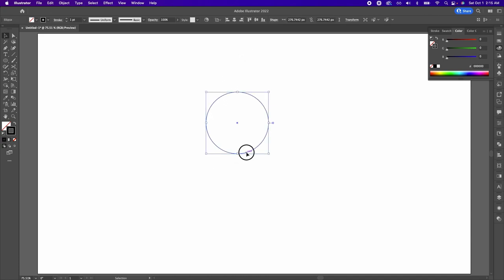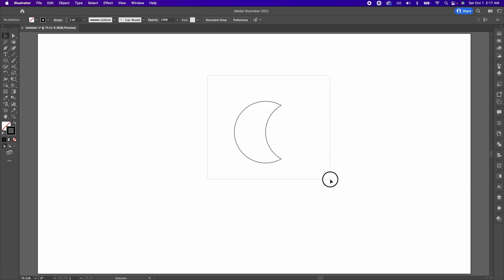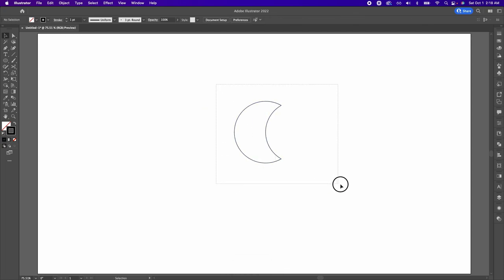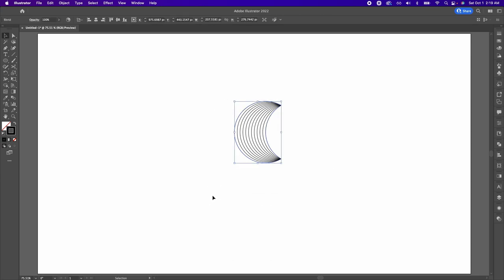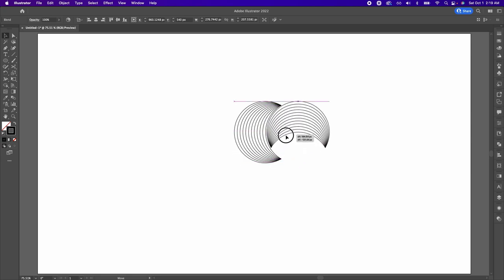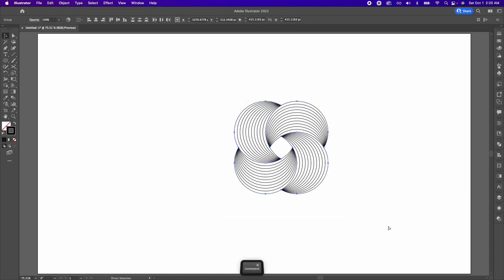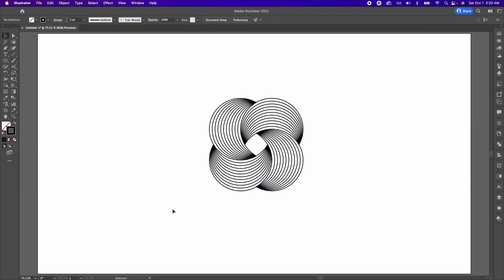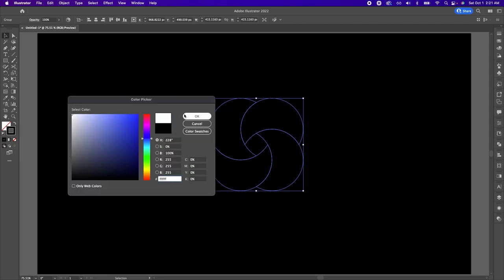Knot effect design in Adobe Illustrator tutorial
In this tutorial, we're going to learn how to create a knot effect in Adobe Illustrator.

There is so much I have learned on Adobe Illustrator and I want to keep making these videos for a long time, your support is needed!

If you’d like to see some of my most viral logo redesigns you can find them on TikTok by clicking on this link:

I recently made a brand new account on Instagram and it is not doing that great haha, I would appreciate a follow (:

Thank you again for watching, I hope you have a fantastic day!